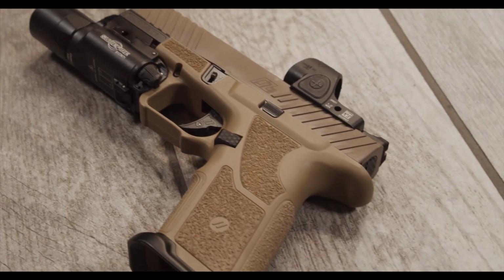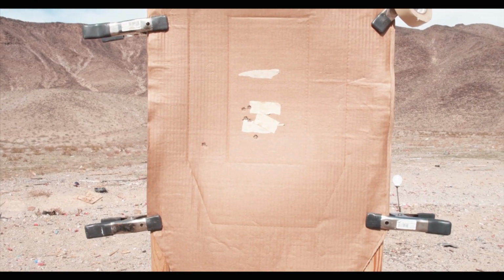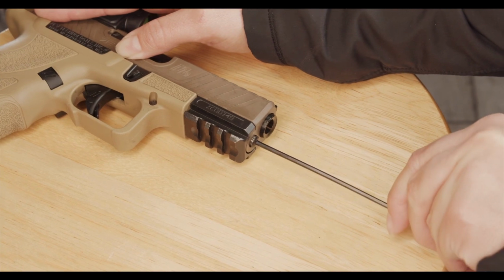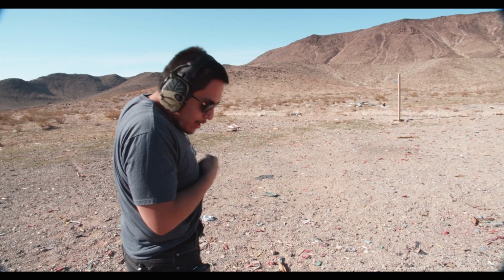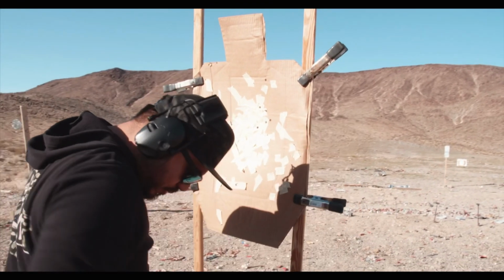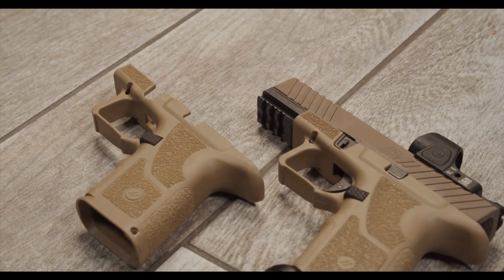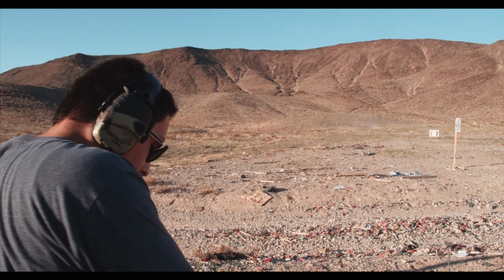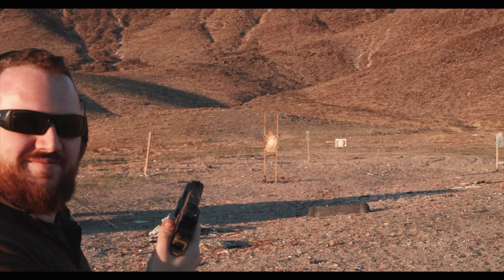OZ9C-X | ZEV Technologies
In today’s video we take a look at the new OZ9C-X from ZEV Technologies. Make sure to check out their content on their channel as well!

Sorry about the fluctuation in audio. We filmed this entire video using the BlackMagic Pocket Cinema 4K Camera. We are still getting used to all of the audio settings.

QVO Tactical - @qvo_tactical
Roger - @rbarrera8050
Des - @hrlylove

Our LGS/FFL - @venturamunitions

Mail Stuff for Us to Open On Camera!
QVO Tactical, LLC
9811 W. Charleston Blvd.

The Clock in the Background
New Vlogging Camera
Old Vlogging Camera
Full Frame DSLR
Vlogging Camera Bendy Tripod
Full Frame Bendy Tripod
iPad For Editing
iPad Pencil For Editing